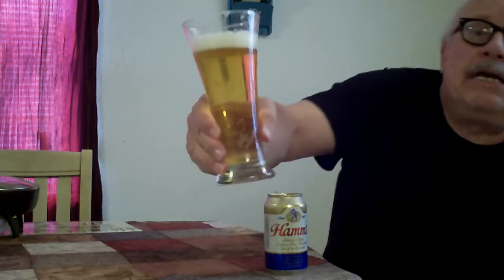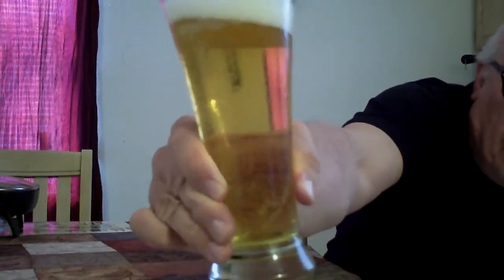Hamm's Beer Review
Review on Hamm's Beer!  I haven't had a Hamm's beer since 1983!  I remember that year because it's the year I bought a brand new Camaro!  Will Skoggit rate this one high or low?  Watch the video to find out!